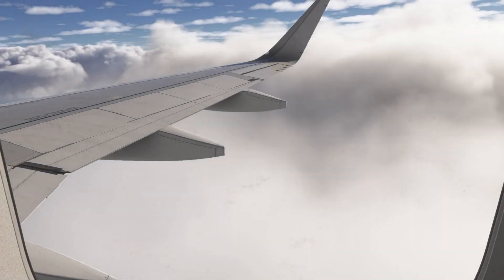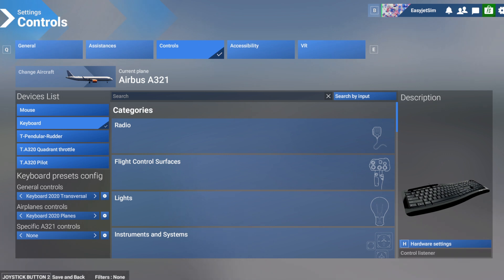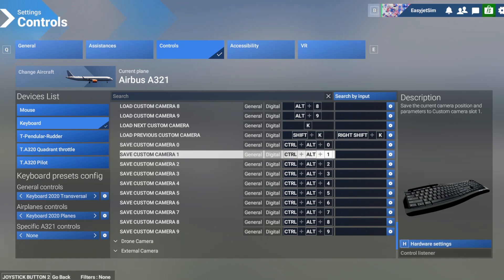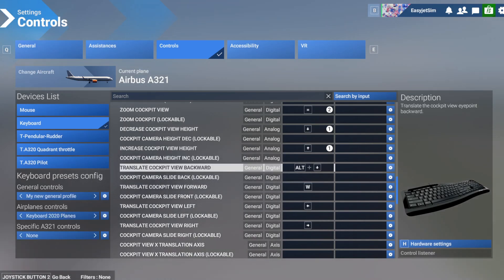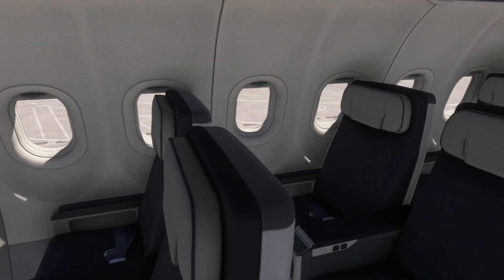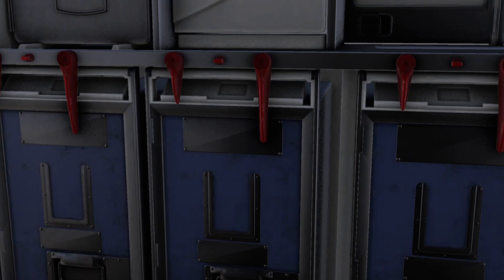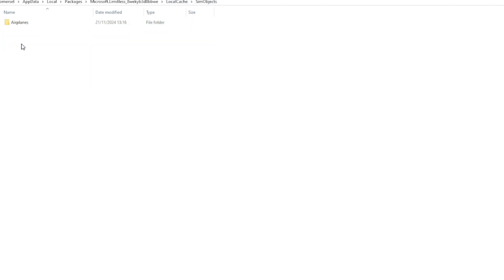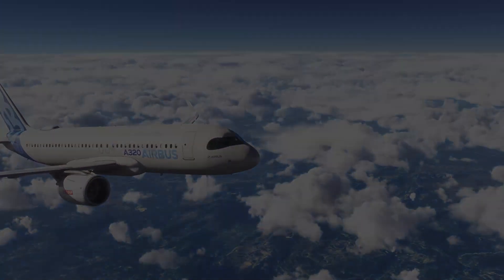MSFS 2024 - Setting Your Controls & Making Custom Views | Import MSFS 2020 Control Settings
All the controls in MSFS 2024 are different to MSFS 2020 which is a pain! In this quick tutorial guide, I show you how you can retain the MSFS 2020 control settings and then use them to quickly create custom views and set them up in any aircraft that you wish!